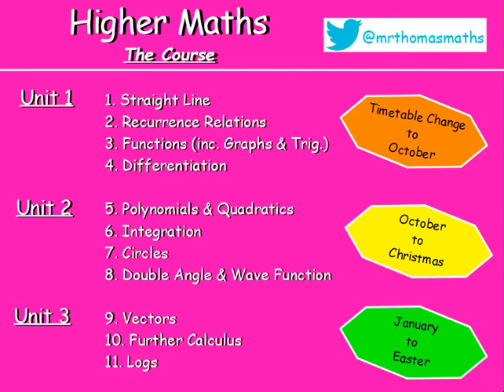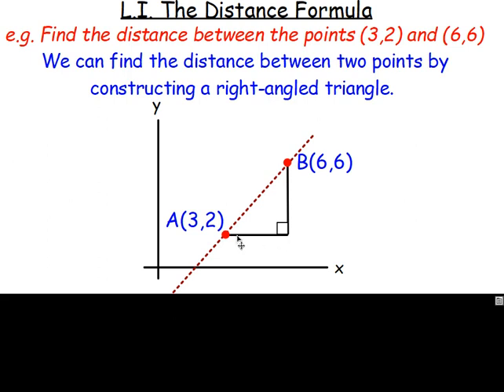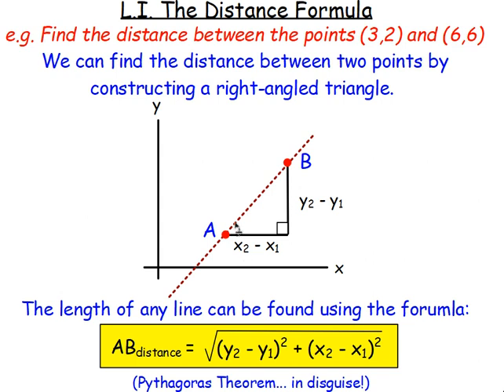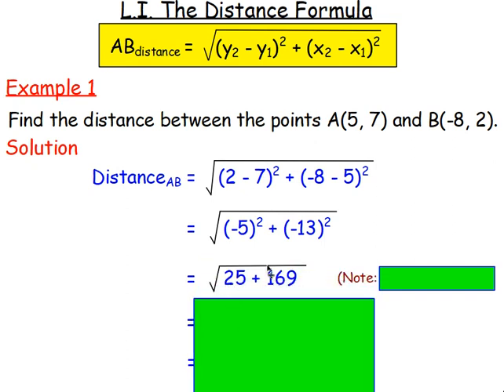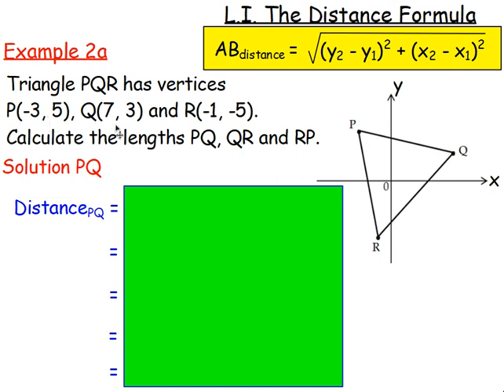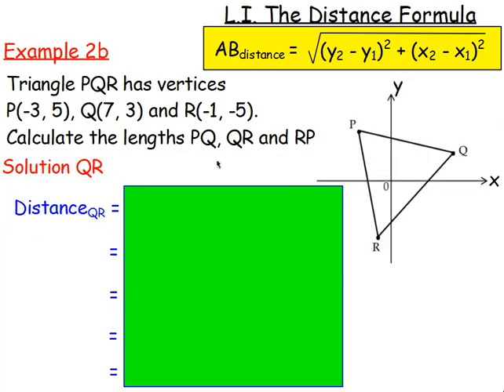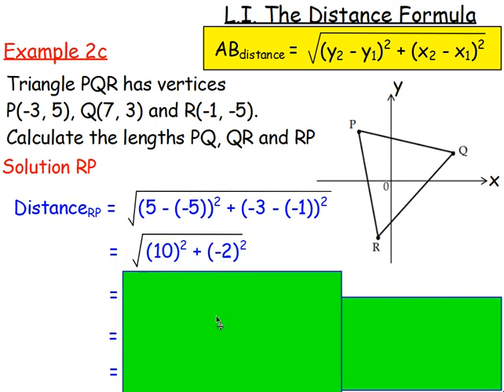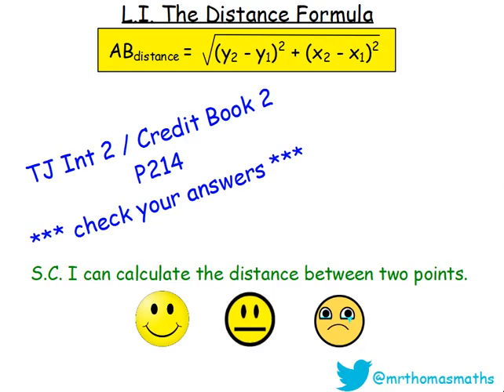1.4 Straight Line 4. Distance Formula - Higher Maths Lessons - @MrThomasMaths SQA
Lesson 4 of 13 - The Distance Formula.

123 videos have now been uploaded to guide you through Higher Maths and each video includes an explanation along with plenty of worked examples to help you gain a solid understanding.

CHAPTERS
1. Straight Line
2. Recurrence Relations
3. Functions
4. Graph Transformations
5. Trig Graphs & Equations
6. Differentiation
7. Polynomials
8. Quadratics
9. Integration
10. Circles
11. Double Angle & Addition Formulae
12. Wave Function
13. Vectors
14. Further Calculus
15. Logs and Exponentials

LESSONS

1. STRAIGHT LINE
1.1. Revision of Gradient
1.2. Collinearity
1.3. Gradient = Tan θ
1.4. The Distance Formula
1.5. ax + by + c = 0
1.6. y - b = m(x - a)
1.7. Perpendicular Lines
1.8. Midpoints
1.9. Medians
1.10. Altitudes
1.11. Perpendicular Bisectors
1.12. Points of Intersection
1.13. Chapter Review

2. RECURRENCE RELATIONS
2.1. nth Term & Recurrence Relations Introduction
2.2. Worded Recurrence Relations
2.3. Limits
2.4. Finding A and B
2.5. Chapter Review

3. FUNCTIONS
3.1. Recap, Domain & Range
3.2. Notation & Graphs of Functions
3.3. Composite Functions
3.4. Inverse Functions
3.5. Graphs of Inverse Functions
3.6. Exponential & Logarithmic
3.7. Chapter Review

4. GRAPH TRANSFORMATIONS
4.1. Shapes of Graphs
4.2. y = f(x) ± a
4.3. y = f(x ± a)
4.4. y = -f(x)
4.5. y = f(-x)
4.6. y = kf(x)
4.7. y = f(kx)
4.8. Composite Functions
4.9. Log & Exponential
4.10. Chapter Review

5. TRIG GRAPHS & EQUATIONS
5.1. Radians
5.2. Exact Values
5.3. Trig Graphs - Period & Amplitude
5.4. Trig Graphs - Max / Min
5.5. Solving Trig Equations 1 - Basic & Multiple Angles
5.6. Solving Trig Equations 2 - Squared and Factorising
5.7. Solving Trig Equations 3 - Phase Angle
5.8. Chapter Review

6. DIFFERENTIATION
6.1. Introduction: Notation & Basic
6.2. Indices Revision
6.3. Fractional & Negative Indices
6.4. Further Differentiation
6.5. Gradient of a Tangent / Curve
6.6. Increasing & Decreasing Functions
6.7. Stationary Points & their Nature
6.8. Curve Sketching
6.9. Max & Min in a Closed Interval
6.10. Optimisation
6.11. Displacement, Velocity & Acceleration
6.12. Sketching the Derivative
6.13. Chapter Review

7. POLYNOMIALS
7.1. Introduction & Previous Knowledge
7.2. Nested Form
7.3. Synthetic Division
7.4. Factor Theorem
7.5. Solving Equations / Roots
7.6. Missing Coefficients
7.7. Functions from Graphs
7.8. Curve Sketching
7.9. Chapter Review

8. QUADRATICS
8.1. Sketching a Parabola
8.2. Completing the Square
8.3. Max and Min Values
8.4. Solving Equations
8.5. Solving Inequations
8.6. The Discriminant
8.7. Tangents to a Curve
8.8. Chapter Review

9. INTEGRATION
9.1. Introduction
9.2. Solving Differential Equations (Finding C)
9.3. Definite Integrals (Area Under a Curve)
9.4. Areas Above & Below the x-axis.
9.5. Area Between 2 Curves
9.6. Chapter Review

10. CIRCLES
10.1. x2 + y2 = r2
10.2. (x - a)2 + (y - b)2 = r2
10.3. x2 + y2 + 2gx + 2fy + c = 0
10.4. Equation of a Tangent
10.5. Intersection of a Line and a Circle
10.6. Chapter Review

11. DOUBLE ANGLE & ADDITION FORMULAE
11.1. Cos(A ± B)
11.2. Sin(A ± B)
11.3. Applications of Addition Formulae (Harder Problems)
11.4. Sin 2A & Cos 2A
11.5. Trig Equations involving Double Angles
11.6. Chapter Review

12. WAVE FUNCTION
12.1. kcos(x - α)
12.2. Other Forms
12.3. Multiple Angles
12.4. Max & Min Values
12.5. Solving Trig Equations
12.6. Chapter Review

13. VECTORS
13.1. Recap from National 5
13.2. Unit Vectors
13.3. Parallel Vectors
13.4. Collinearity
13.5. Section Formula
13.6. Vector Diagrams
13.7. The Scalar Product
13.8. The Angle Between Two Vectors
13.9. Properties of the Scalar Product
13.10. Chapter Review

14. FURTHER CALCULUS
14.1. Differentiating Sinx and Cosx
14.2. The Chain Rule
14.3. The Chain Rule with Trig.
14.4. Further Integration
14.5. Integrating Sinx and Cosx
14.6. Integrating Sin(ax + b) & Cos(ax + b)
14.7. Chapter Review

15. LOGS & EXPONENTIALS
15.1. Surds & Indices Recap
15.2. Exponentials & 'e'
15.3. Logarithms
15.4. Log Rules
15.5. Solving Log Equations
15.6. Natural Logs (ln)
15.7. Experimental Data
15.8. Sketching Log Graphs
15.9. Chapter Review